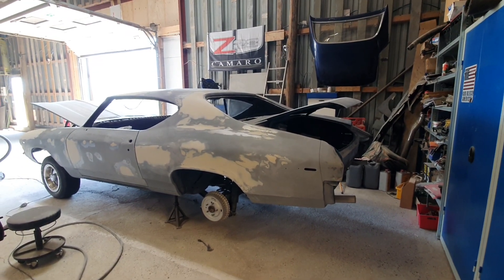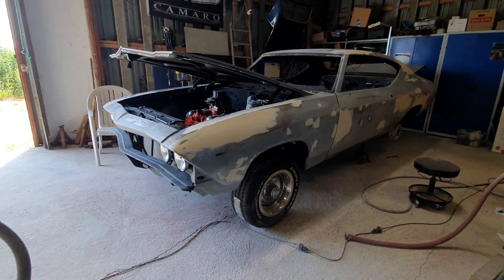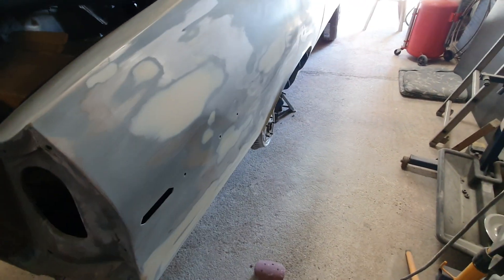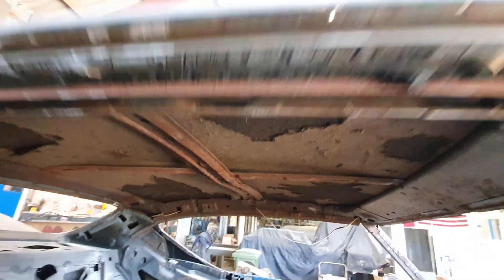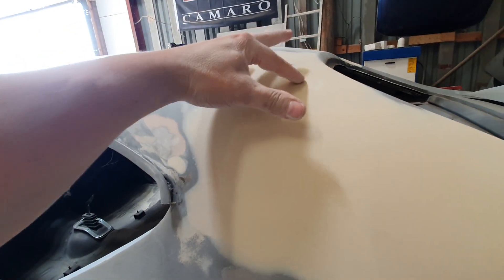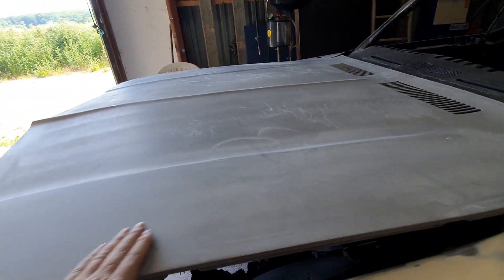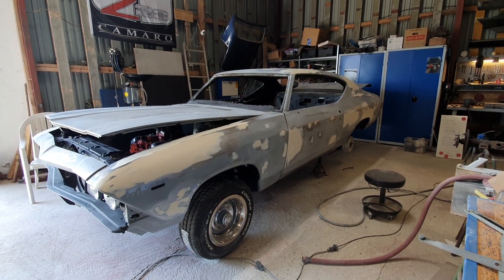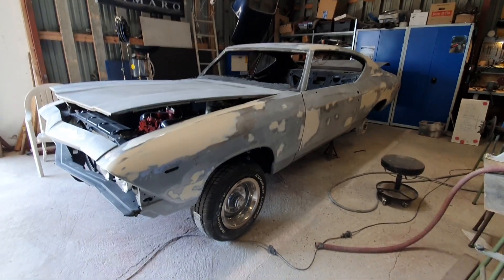1969 Chevelle BBC 396, body work, Episode 18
Coming to an end regarding the body work :- ))